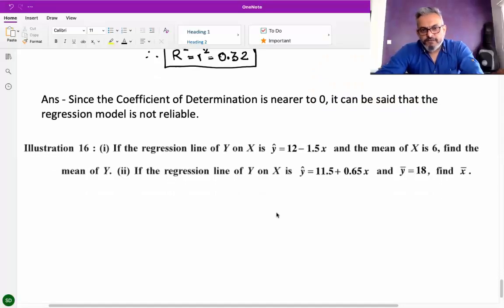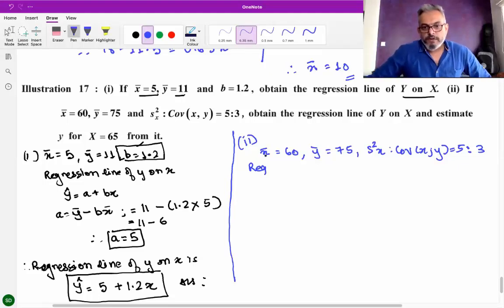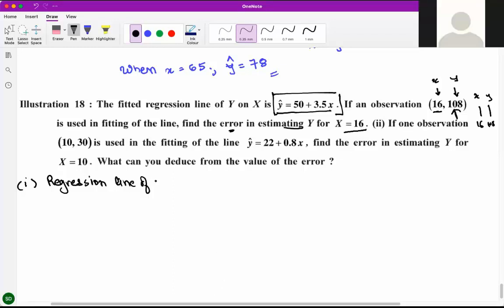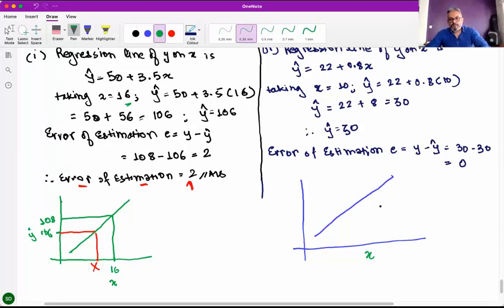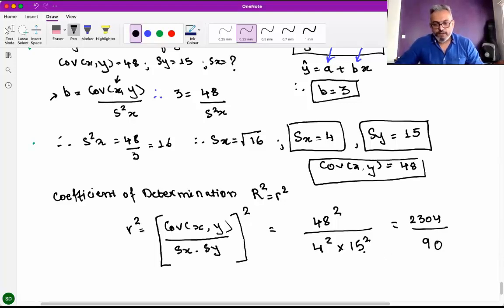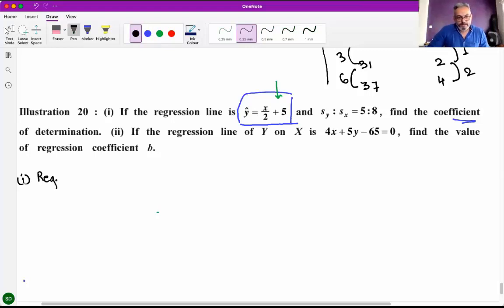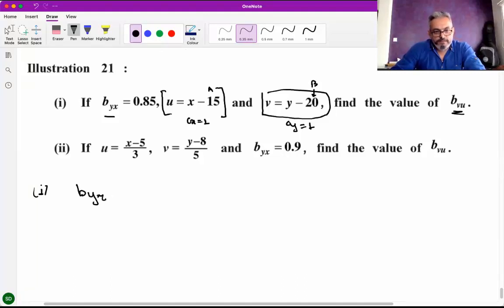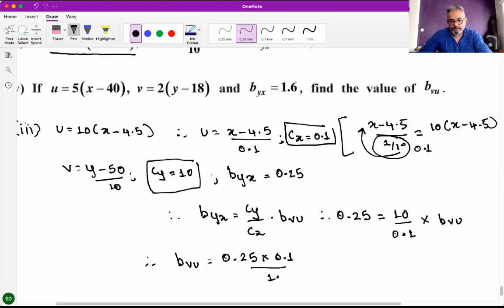Regression Typical Sums ill 16 to 21 live